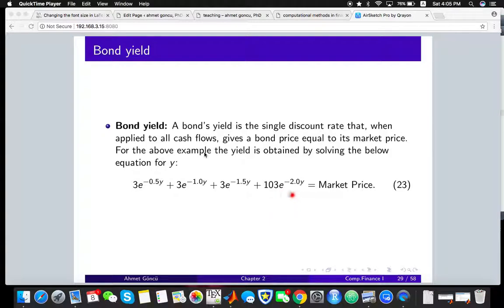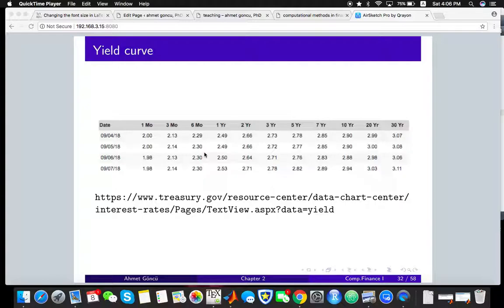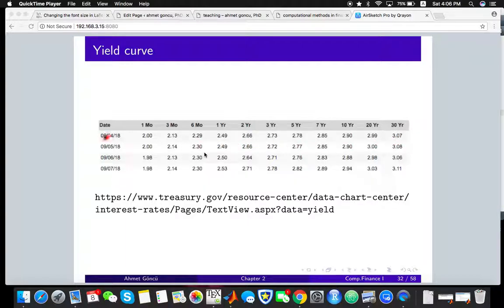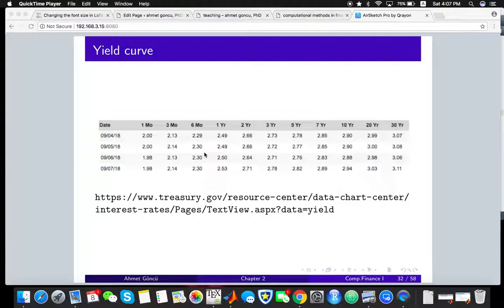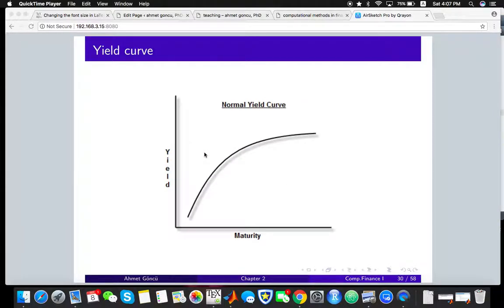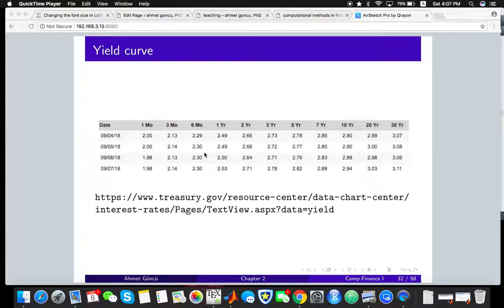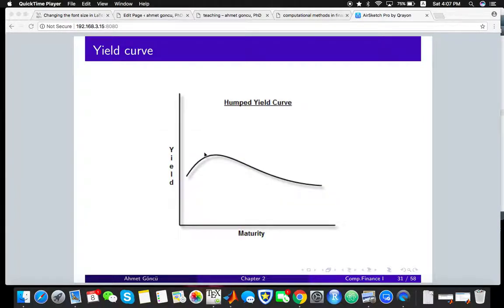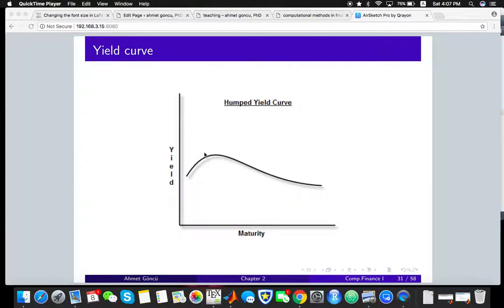Chapter2 Bond Yield